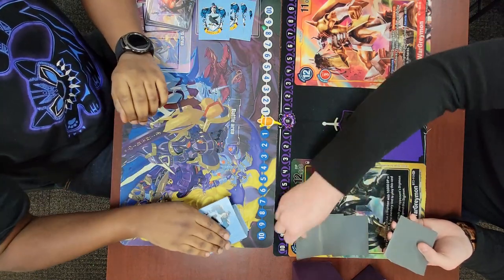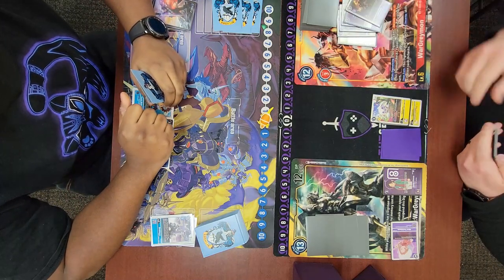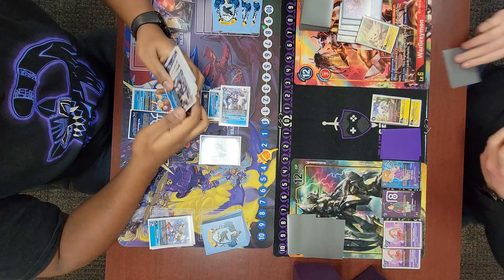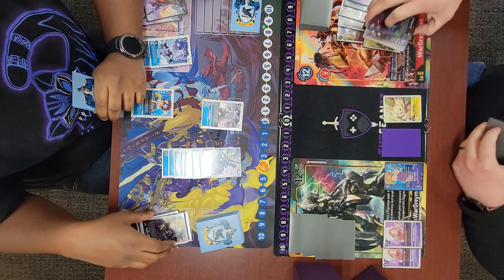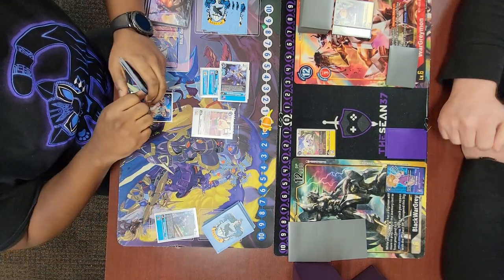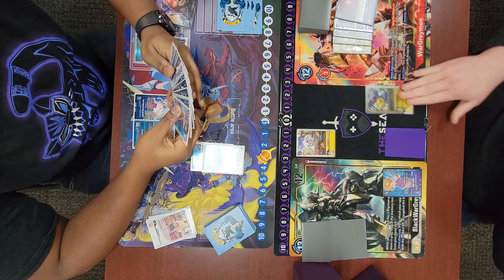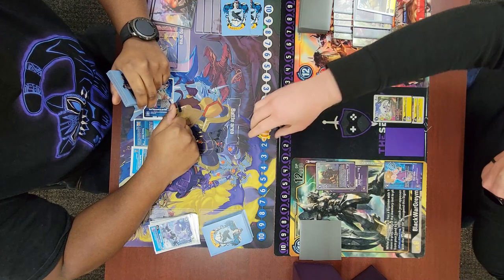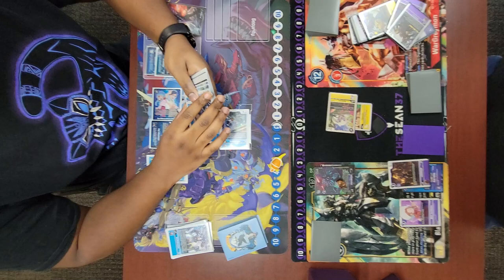Blue Hybrid VS Purple Hybrid Cherubimon | Digimon TCG BT7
Hey guys and gals! I'm Sean. I do pack openings, gameplay, and deck profiles for Digimon. We're always on the hunt for our favorite cards of each set.